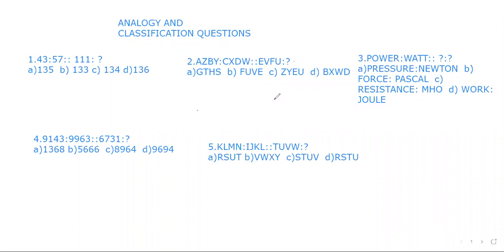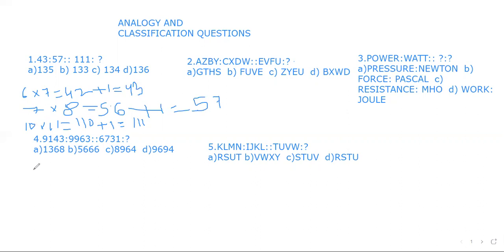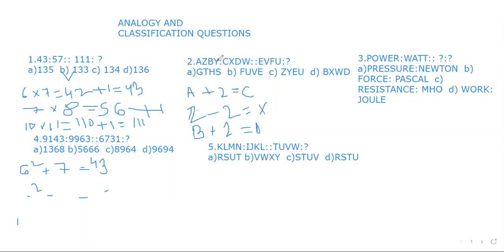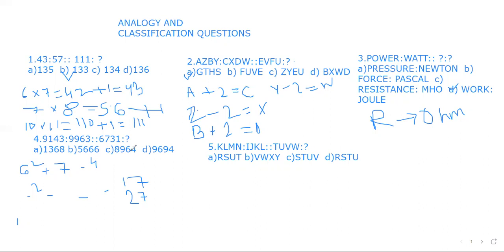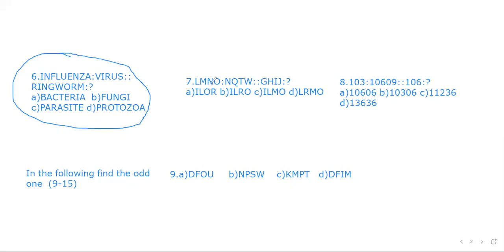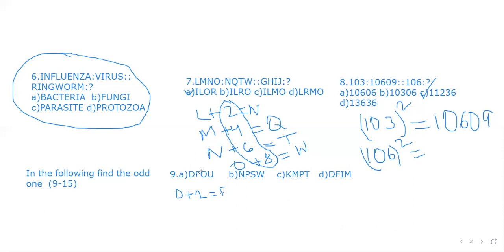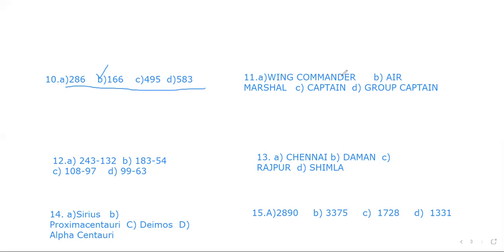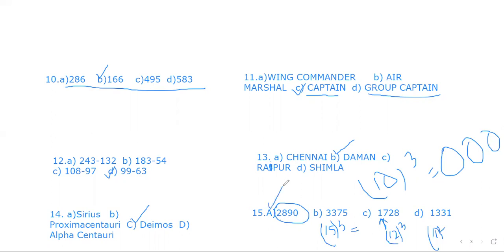Analogy and classifications